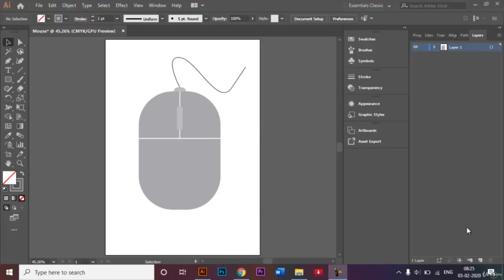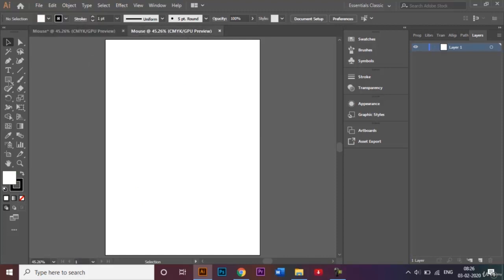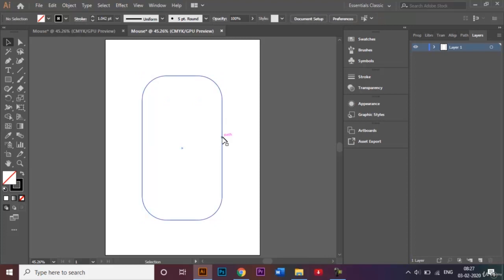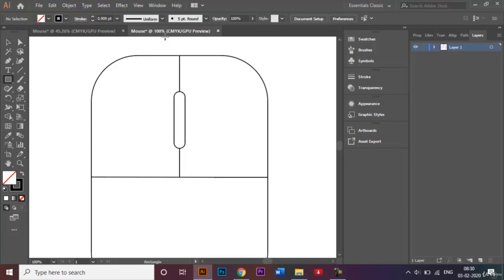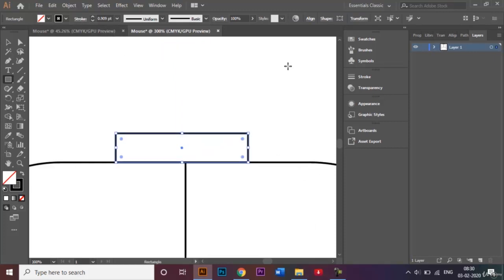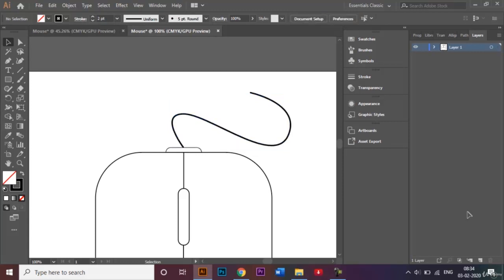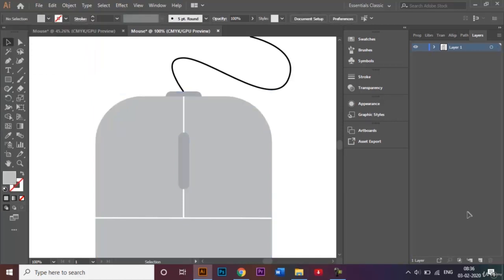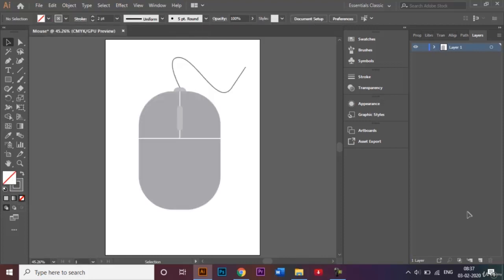Computer - Mouse : Adobe Illustrator Master Class Part 123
This course will help you learn the basics as well as advanced levels of concepts and applications in Adobe Illustrator CC 2020. It covers real world applications of:

1. Logo Design

2. Packaging Design & 3D Mock-Up

3. Typography and Color Theory

4. Social Media Posting

Also, the tools of Adobe Illustrator have been thoroughly explained that will help you in creating the designs with much ease.

Salient Features of this Course:

A comprehensive course consisting of 179 video lectures that are organized in a pedagogical sequence.

Detailed explanation of all tools and commands used in the course.

Step-by-step instructions to guide the users through the learning process.

Practice Test

You will get a Certificate of Completion after completing the course.

The students are going to learn the tools of Adobe Illustrator CC 2020. Along with the tools they will get a thorough knowledge of Logo Design, Typography and color theory, Social Media Posting, Packaging Design and 3D Mock-up.

This course starts teaching you from scratch so there are no prerequisites.

Who this course is for:
Professional Graphic Designers, Professional Logo Designers, Packaging Designers, Animation Professionals, College and school students.